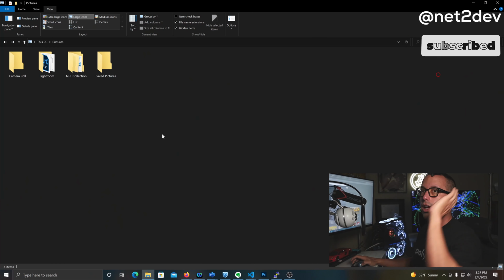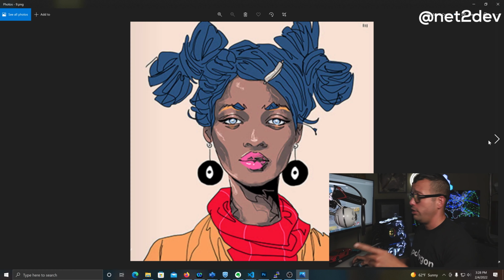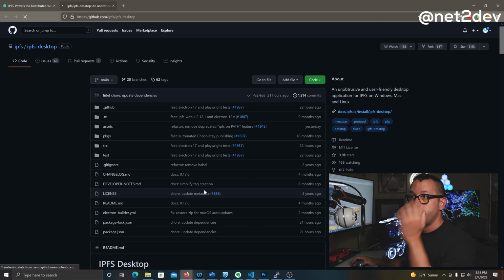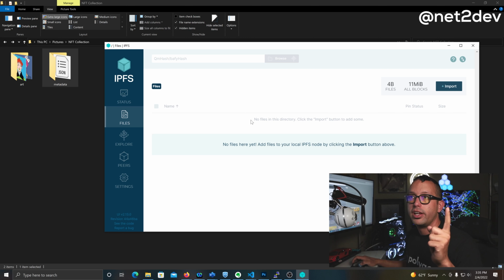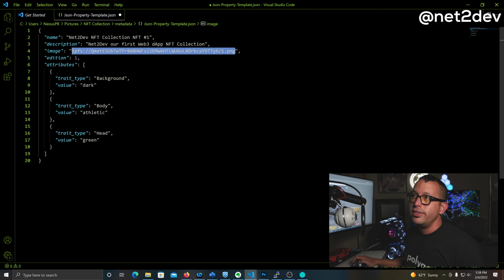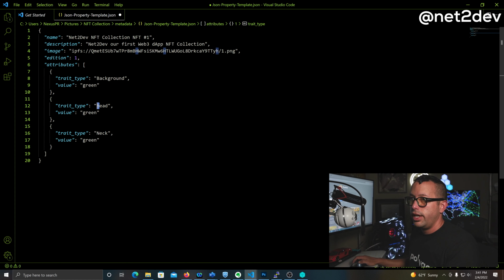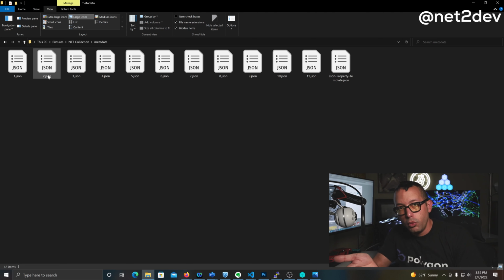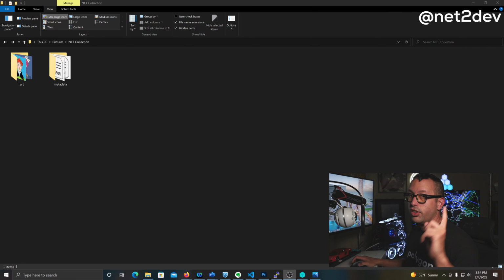Build your first Web3 dApp - Part6 Create NFT Metadata File - NFT Collection to IPFS.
This is part6 of our Web3 dApp build tutorial. We create our first NFT Metadata. We upload the NFT images and Metadata to IPFS. We link the IPFS location to the ERC721 Smart Contract.